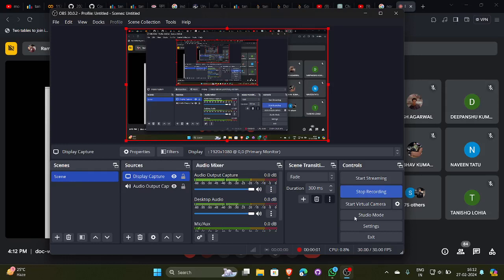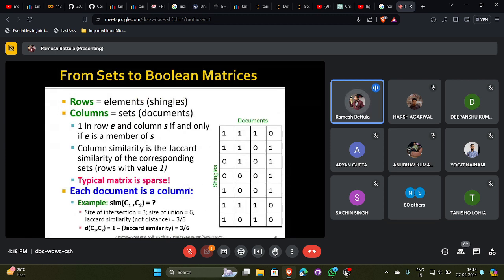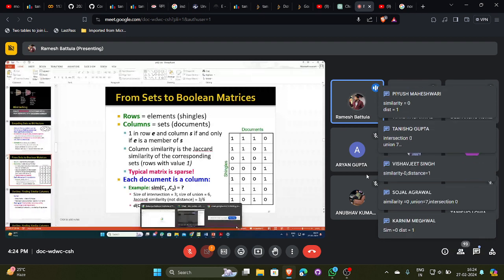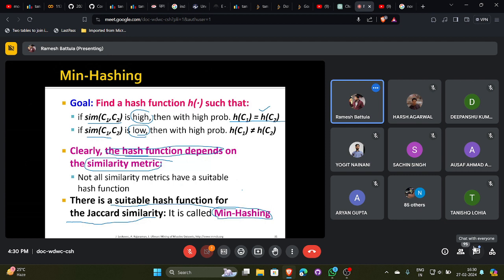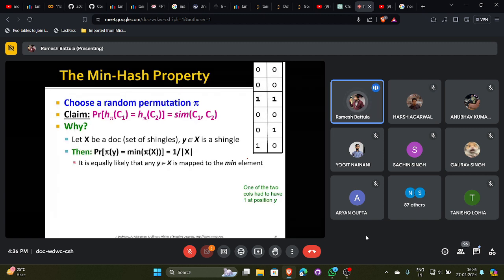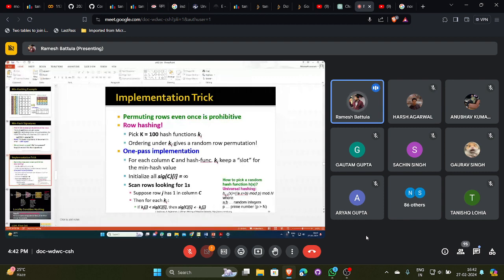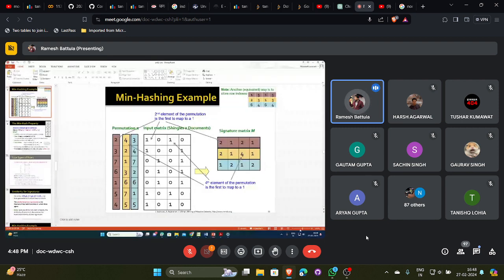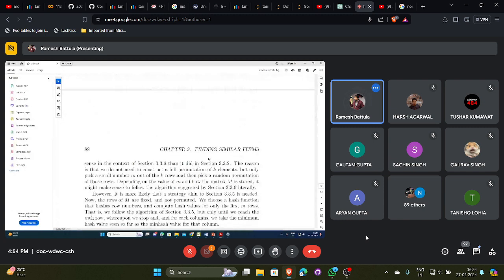27th feb data mining